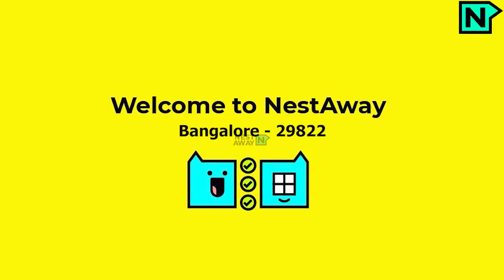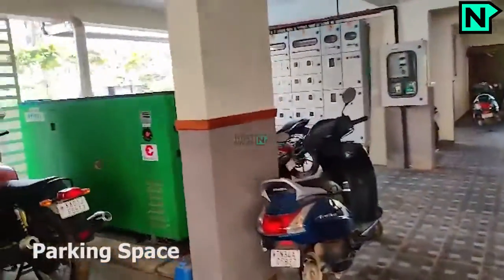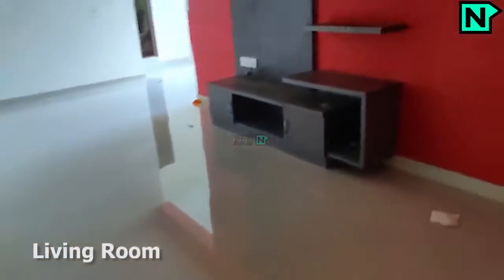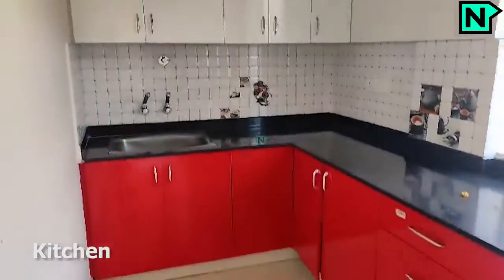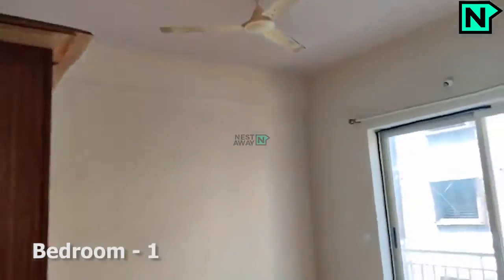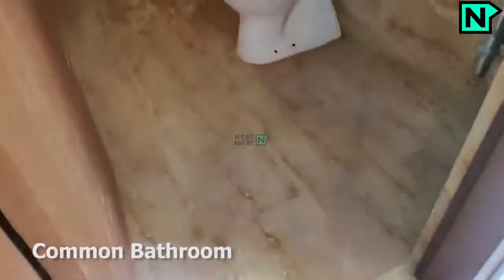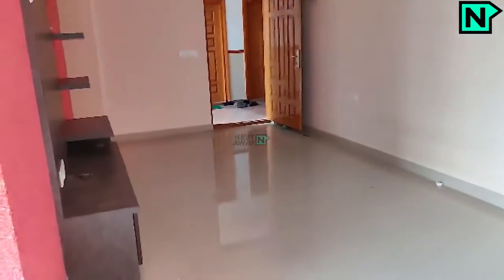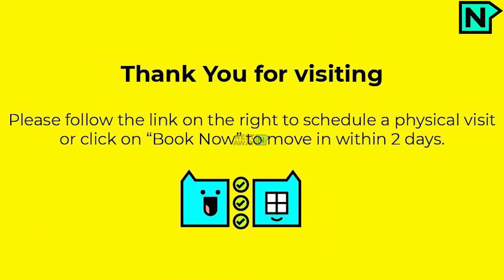2 BHK Flat for rent in Bangalore | Somasundarapalya | For Family | No Brokerage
2 BHK Flat for rent in Bangalore | Somasundarapalya | For Family | No Brokerage

Here is a video tour of the Nestaway House - 29822 located at Somasundarapalya, Bangalore. This house is ideal for family looking for a 2bhk flat in Somasundarapalya , Bangalore.

Building Outerview-  0:03
Parking-  0:28
Main Door-  0:50
Living Room-  0:53
Kitchen-  1:22
Bedroom1-  1:49
Common bathroom-  2:16
Bedroom2-  2:27
Attached bathroom-  2:40

Other Amenities: Semifurnished, Security, Lift, Power Backup etc